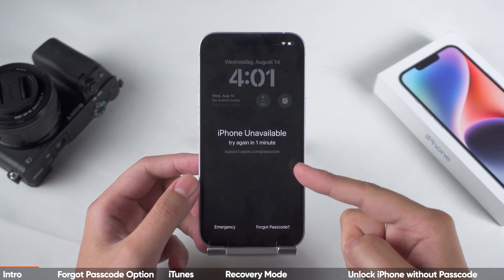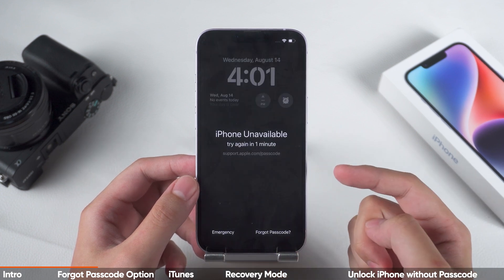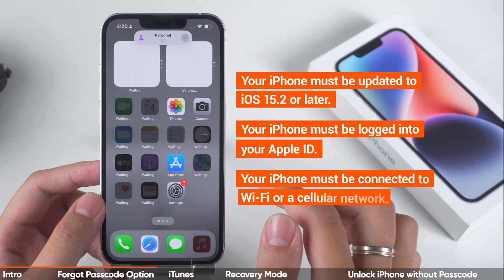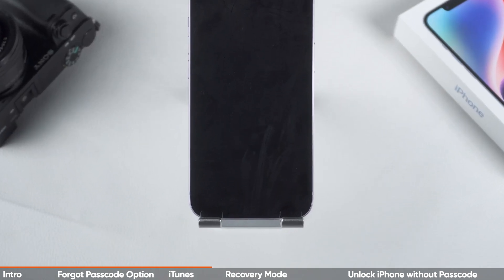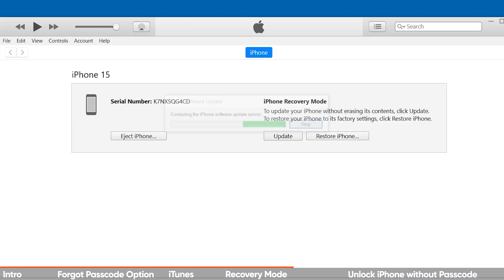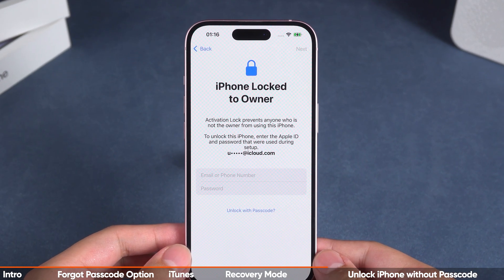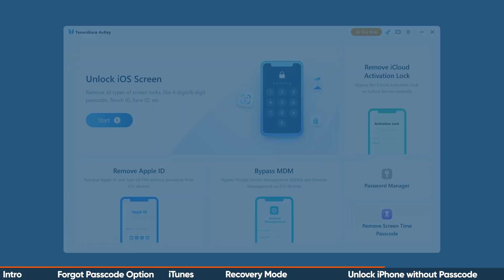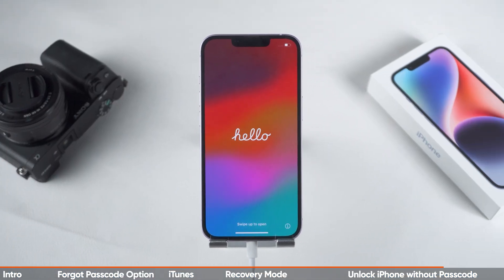How to Unlock iPhone Lock Screen | 100% Fix iPhone Unavailable Lock Screen [2024]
You can use 4uKey for iOS to unlock your iPhone Unavailable without passcode and iTunes

How to remove iPhone lock screen passcode? How to open a locked iPhone without passcode? How to unlock iPhone unavailable? If you have forgotten your iPhone passcode, don't worry. This video will show you three solutions to help you unlock your iPhone in case you forget your passcode. Hope they can help you.

⏱ *TIMESTAMP*
00:00 Introduction
00:30 Solution 1: Bypass Lock Screen using Forgot Passcode
01:28 Solution 2: Bypass Lock Screen using iTunes
01:58 Put All iPhones in Recovery Mode
03:03 Solution 3: Bypass Lock Screen using Tenorshare 4uKey

*Method 1:* Use the Forgot Passcode option on the iPhone Unavailable screen. This method requires you to enter your Apple ID password to reset your iPhone.

*Method 2:* Use iTunes (or Finder on macOS Catalina or later). After connecting your iPhone to your computer and putting it into recovery mode, you can restore it using iTunes. Be cautious, as iTunes can sometimes be unstable.

*Method 3:* Use Tenorshare 4uKey. This third-party tool is fast and reliable, allowing you to unlock your iPhone without needing a passcode or iTunes.

💡 *How to Bypass iPhone 13/14/15 Lock Screen - 7 Easiest Ways*

If you forgot your iPhone passcode, use your Mac or PC to reset it

⚠ *Important notice*
2. This video doesn’t demonstrate how to use computers or information technology with the intent to steal credentials, compromise personal data or cause serious harm to others.
3. 4uKey will erase all content and settings from the device just like iTunes.
4. You can restore your device from a backup after the unlocking if you have backups stored in iCloud or your computer.
5. 4uKey is unable to obtain access to credentials, compromise personal data or cause serious harm to others. Do not try to violate YouTube community guidelines.